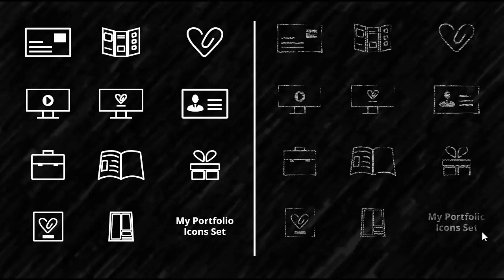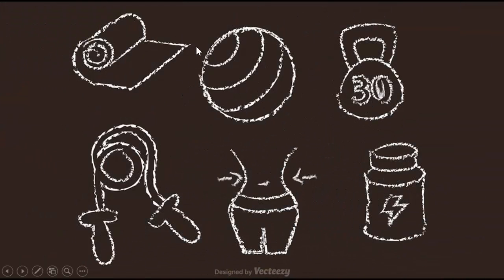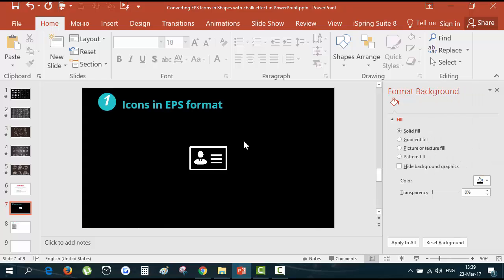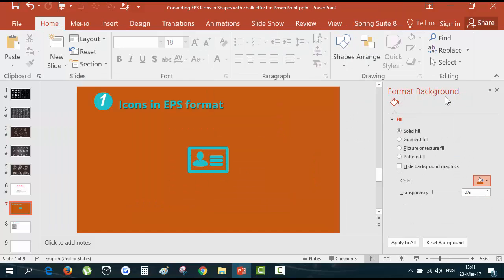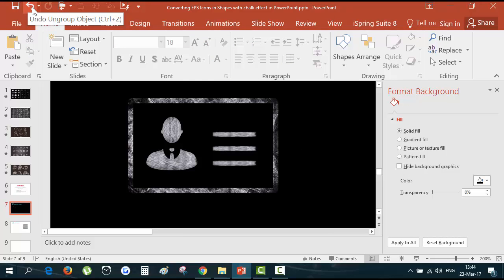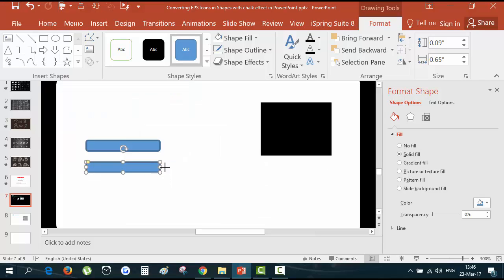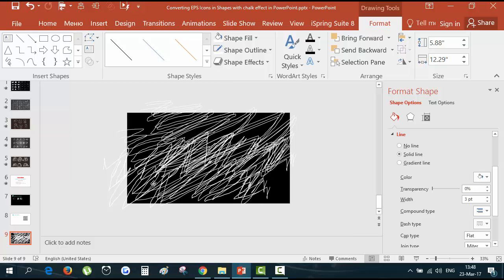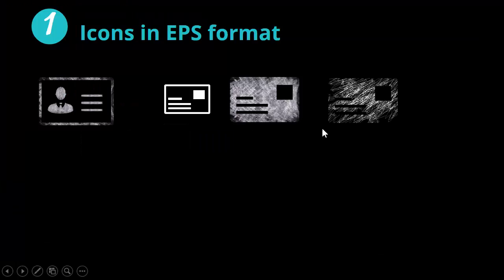Converting EPS Files in Icons with chalk effect in PowerPoint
In this video, we will learn how to make Icons with chalk effect in PowerPoint. It is a real task challenge from the practice of powerpoint designer. You'll need PowerPoint 2016 and some EPS files, which you can download for free from flaticon.com.

After this video you will be able to make a unique icons with chalk effect out of a regular shapes in PowerPoint.

Thank you so much for likes and subscription. More videos are on their way!